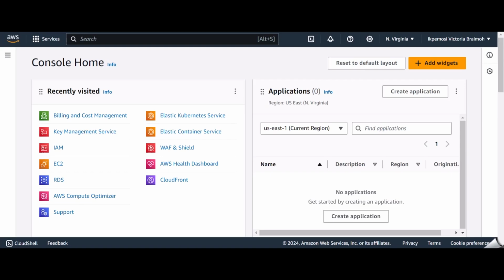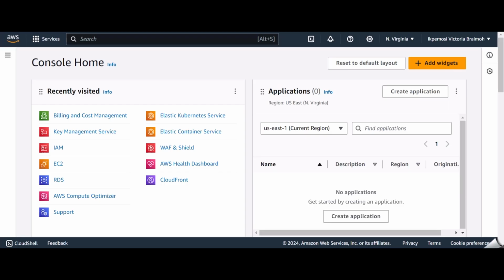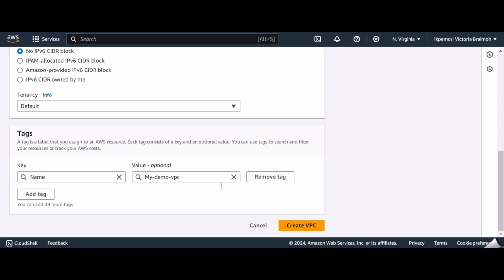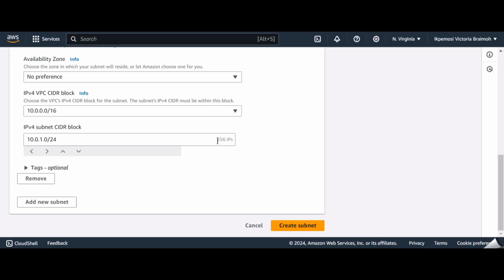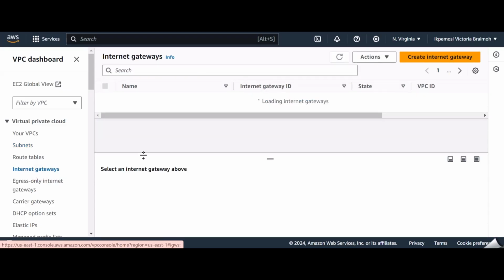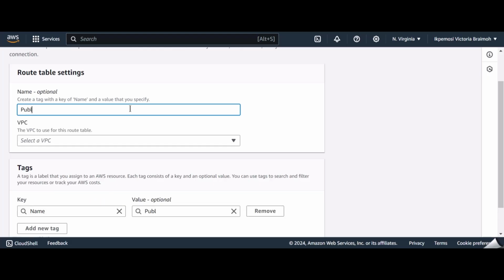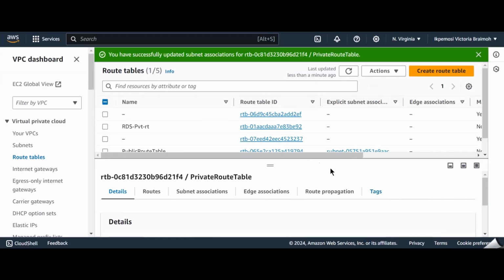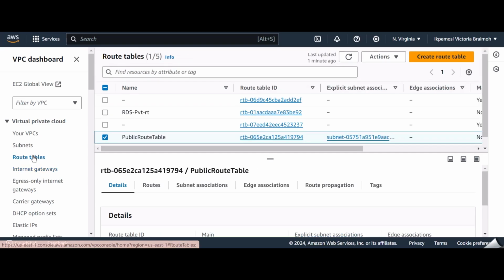Let's Build a VPC and Two Subnets From Scratch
If you're new to AWS, this video serves as your guide to building your first VPC and subnets from scratch.